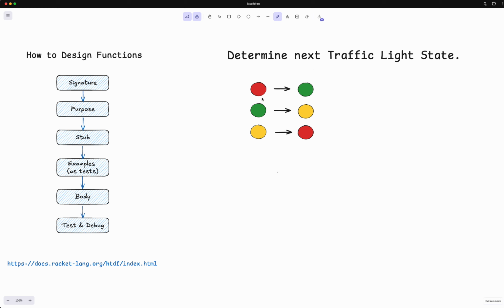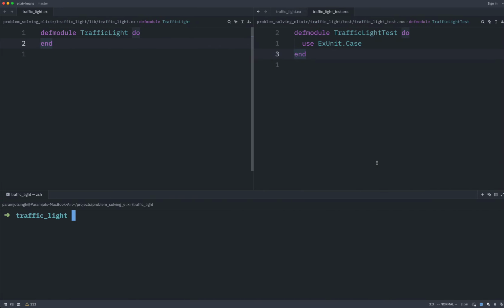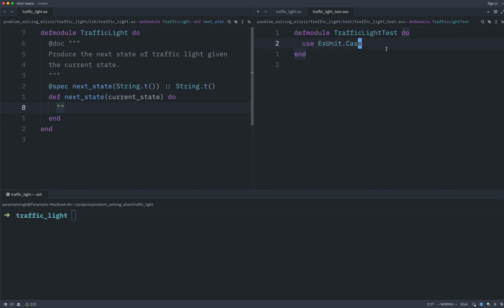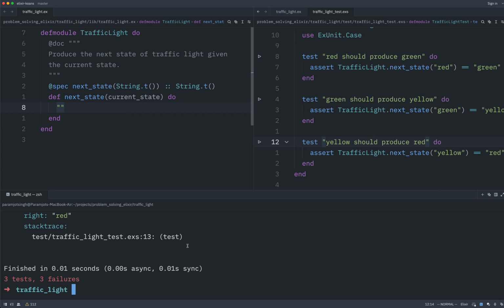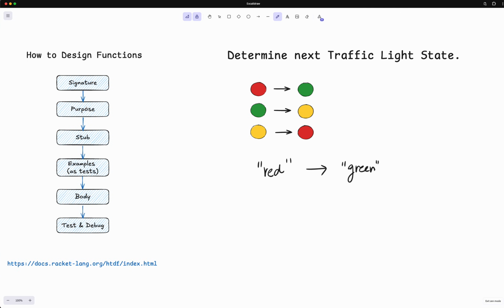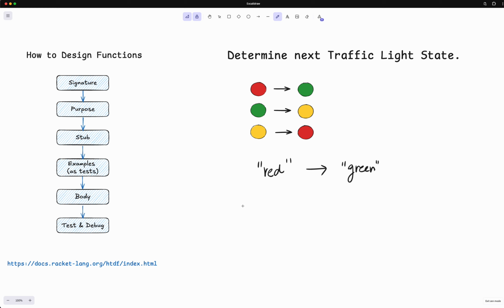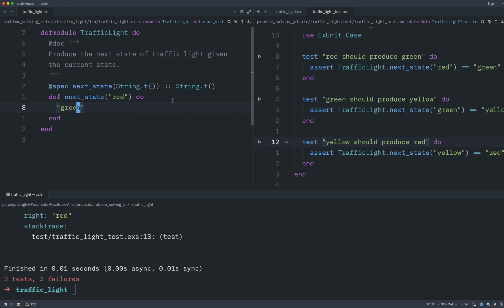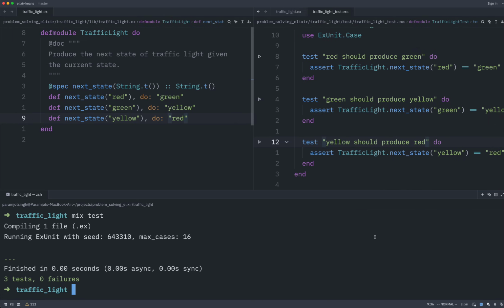Practicing Function Design Recipe - Example 3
Explore the systematic approach of the function design recipe in Elixir with an example problem: determining the next state of a traffic light. Along the way, you'll see how Elixir's value-based pattern matching simplifies handling conditional logic. Please see the full playlist to learn functional programming in Elixir from scratch